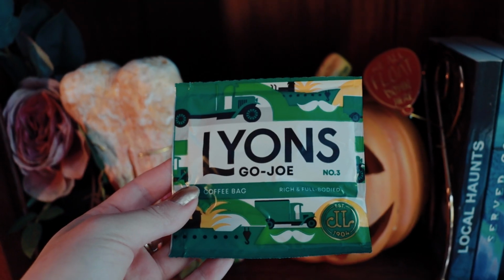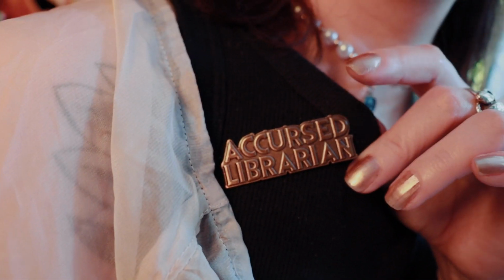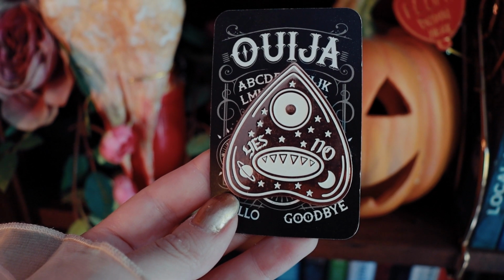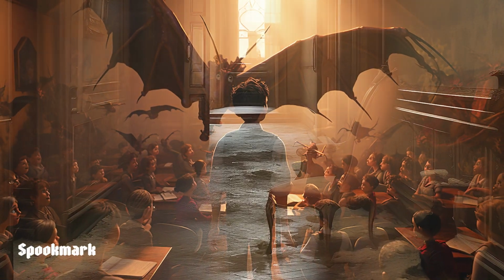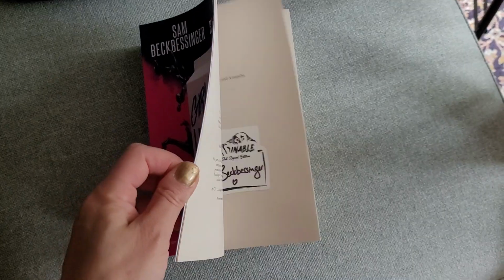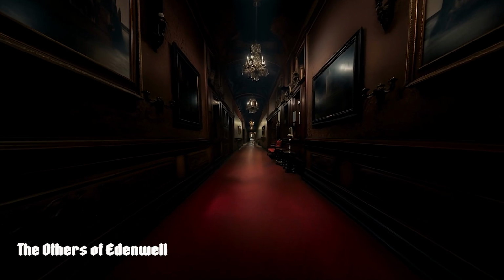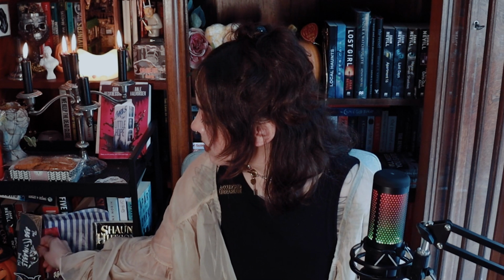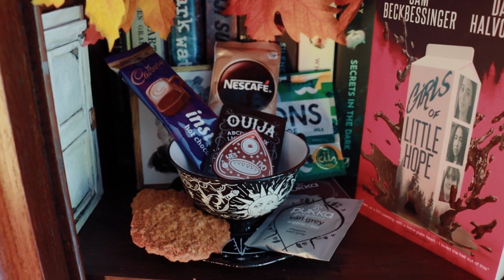Abominable Book Club Unboxing July - plus I got a special badge!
Unboxing the horror book box from Wales, Abominable Book Club

00:00 Hello!
01:39 Drinks & Treat
03:33 Badge & Pin
06:06 What is Abominable
06:45 Bookmarks
08:46 Book 1 & Book Plates
10:44 Book 2
12:28 Used Book

What is Harpies in the Trees?
Hi, I'm Mers and welcome to my Horror BookTube Channel!

Horror fiction is my passion, especially the supernatural!  I LOVE spooky! On this channel I upload horror book reviews, book hauls, reading vlogs, unboxings, author interviews, readings, creative projects inspired by books, and more! Basically, spooky content about horror books. If you love Halloween, spooky and creepy things and most importantly horror books, then you might like the book and spooky focused videos I create.

I *rarely* accept author requests to read their work. Unfortunately, I don't have enough free time to do them in a reasonable time frame. But if you are an Indie author who writes horror, you can submit your book here for a feature in my monthly indie horror showcases